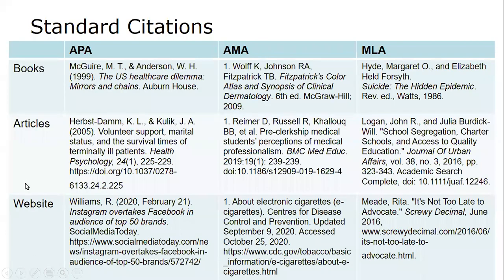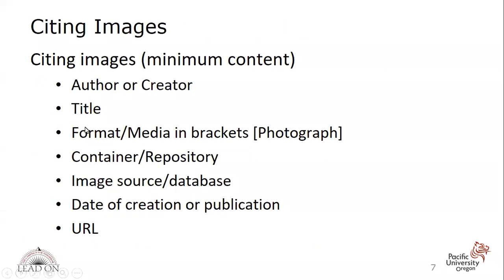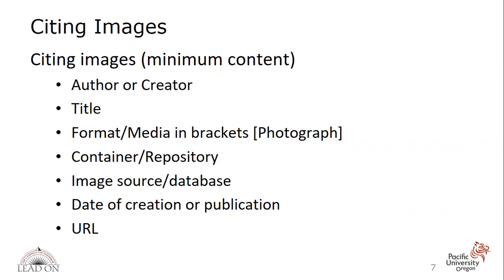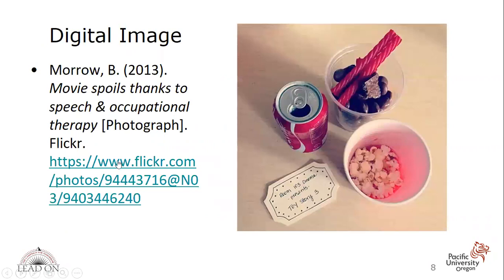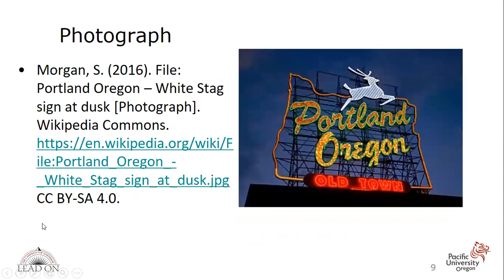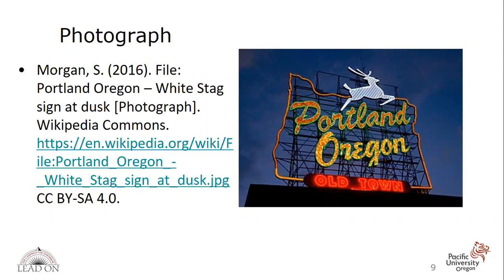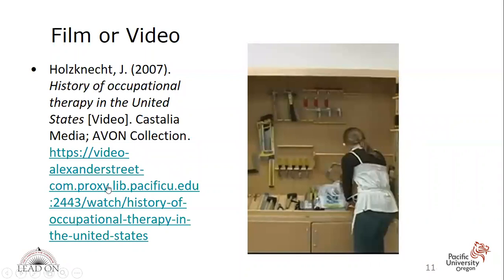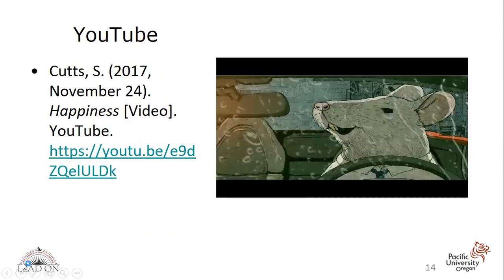Citing Audio and Visual Material in Capstone Work